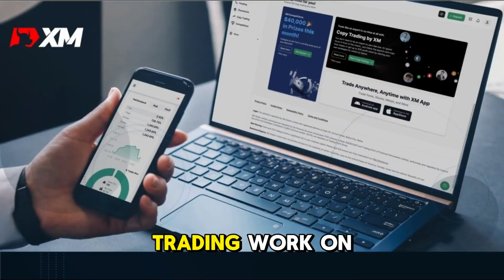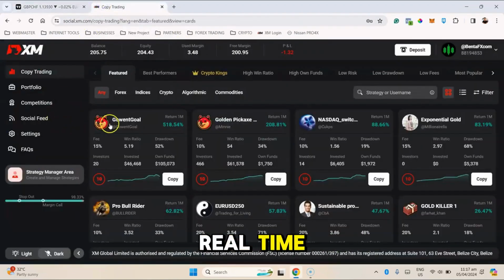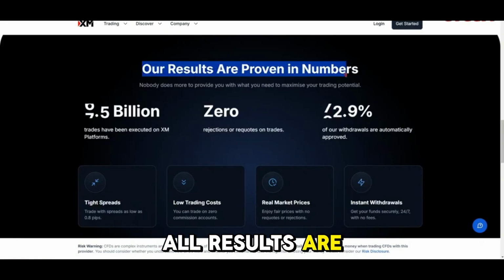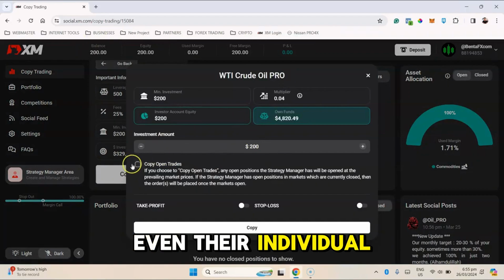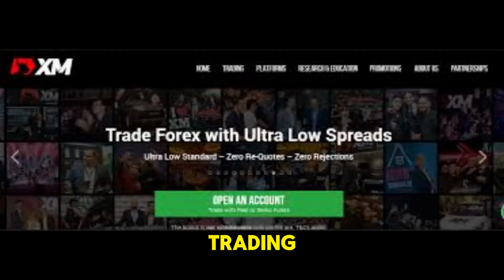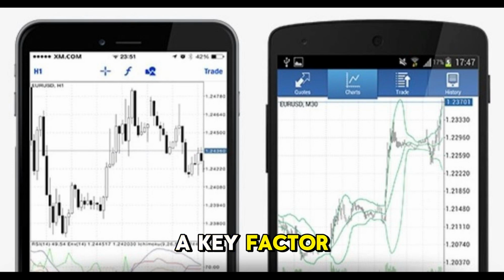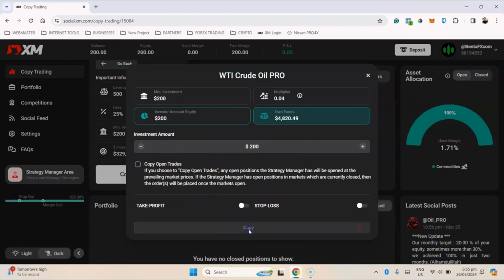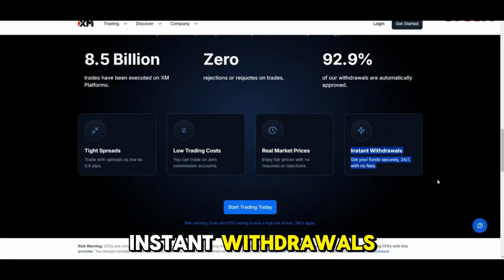XM Global Copy Trading Review | Pros and Cons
Discover the pros and cons of XM Global Copy Trading and see if it's the right fit for your trading journey! In this video, we explore how XM's copy trading feature offers accessibility for beginners, transparency, and time-saving automation to help you maximize profits while leveraging advanced trading strategies. You'll learn how this secure and reliable platform allows you to mirror experienced traders' moves, diversify your portfolio, and access top crypto tools—all without needing deep market expertise.

However, we also address the potential risks, such as possible losses, limited control over strategies, and associated fees. Whether you're new to crypto trading or looking for a low-fee, high-liquidity platform to up your game, XM Global provides a unique opportunity to participate in the financial markets with ease.

If you're ready to explore one of the best crypto exchanges and take advantage of secure and reliable copy trading, hit that subscribe button and turn on notifications for the latest cryptocurrency news, trading strategies, and platform reviews. Remember, all investments come with risks, so trade responsibly and stay informed!

CHAPTERS:
00:00 - Intro
00:29 - What is Copy Trading?
01:01 - How Copy Trading Works on XM Global
01:44 - Pros and Cons of XM Global Copy Trading
04:27 - Final Thoughts on Copy Trading
05:00 - Outro

MEXC: High liquidity, zero trading fees, and spot & futures trading

Bybit: Advanced trading tools, deep liquidity, and great bonus rewards

Gate.io: Over 1,400 cryptocurrencies, strong security, and innovative features

OKX: Low fees, robust security, and passive income options

Binance: Largest exchange, high liquidity, and diverse trading options

Bitget: Best for copy trading, low fees, and beginner-friendly

KuCoin: Wide range of altcoins, futures, and staking rewards

xm copy trading review,xm global copy trading review,xm global review,xm copy trading